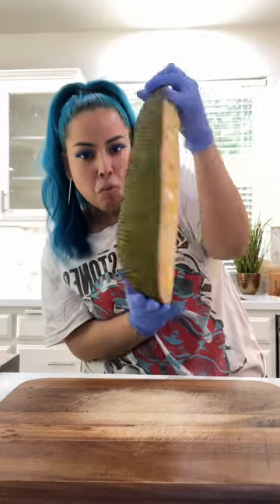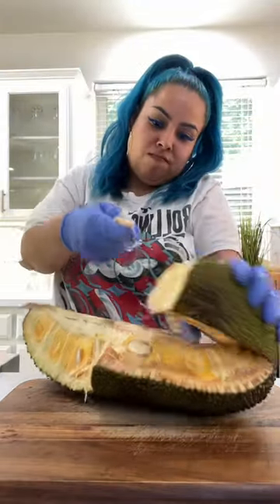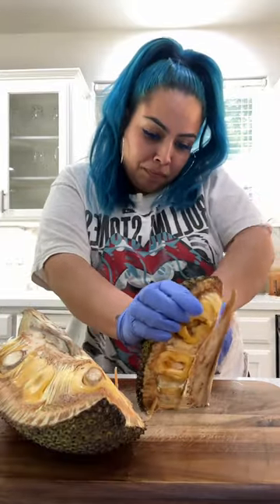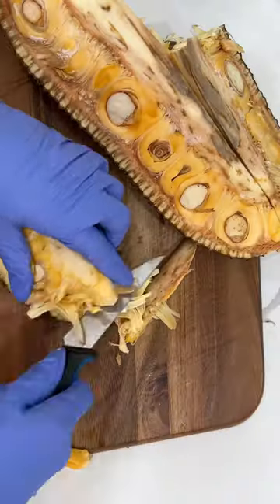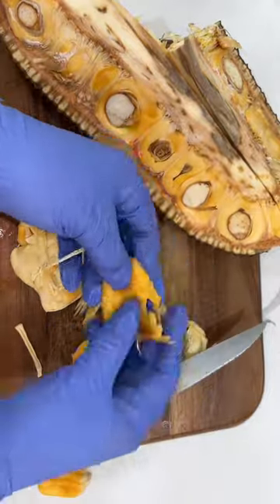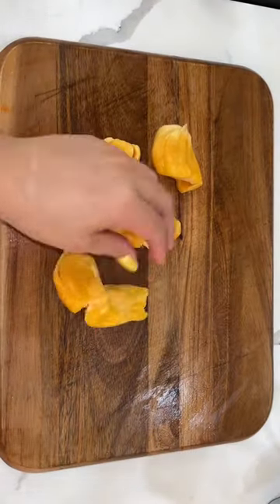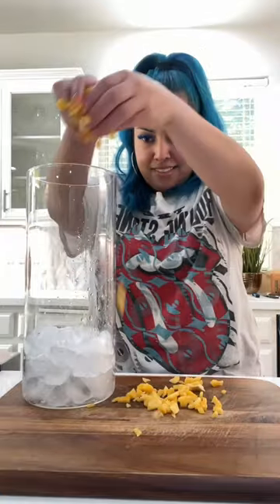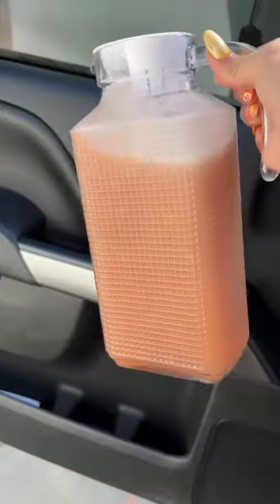Have you ever seen this fruit!?